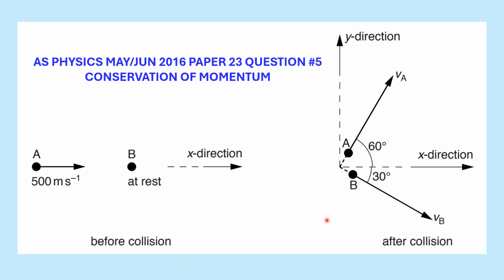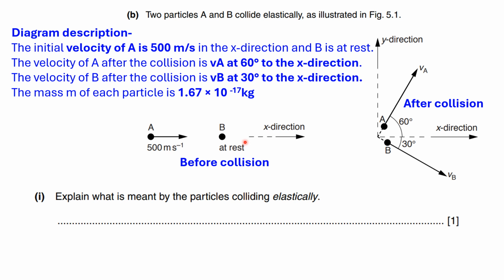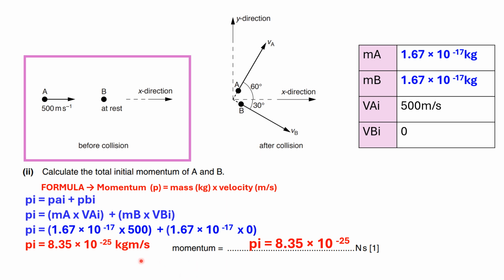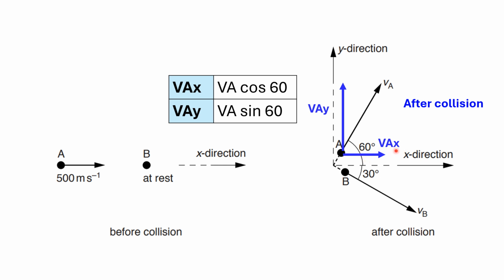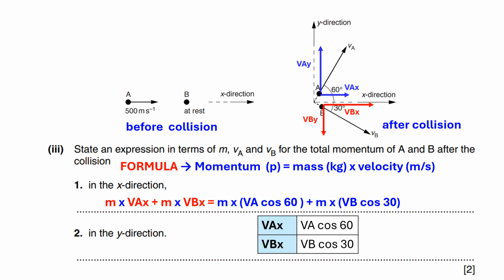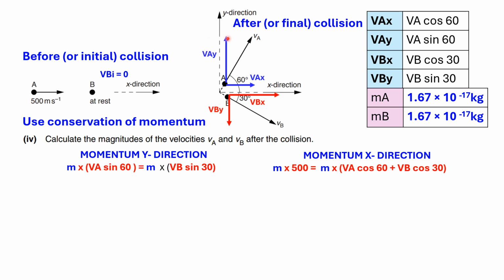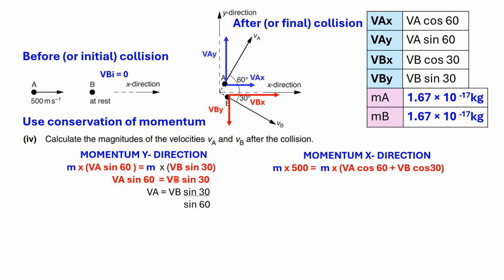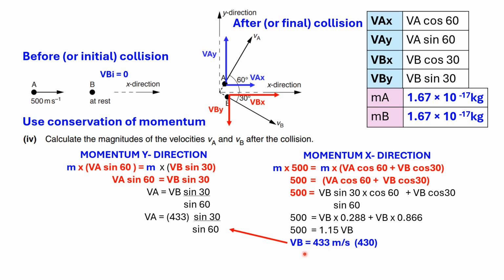AS PHYSICS MAY JUN 2016 PAPER 23 QUESTION 5- CONSERVATION OF MOMENTUM IN TWO-DIMENSIONAL COLLISIONS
Join me on a deep dive into the fascinating realm of physics as we explore the concept of conservation of momentum in two-dimensional collisions! 🚀💥
In this video, we'll tackle a foundational scenario: I'll walk you through the collision of two small particles, each with identical masses, in a two-dimensional space. Together, we'll calculate and analyze the velocities of both particles after the collision, step by step. 📊
This topic assumes a basic understanding of the momentum formula and its applications in physics. Whether you're a student eager to enhance your knowledge or simply curious about the dynamics of collisions, this video offers a clear and detailed explanation.
Don't miss out on uncovering the principles that govern motion and collisions in our universe. 🔔✨